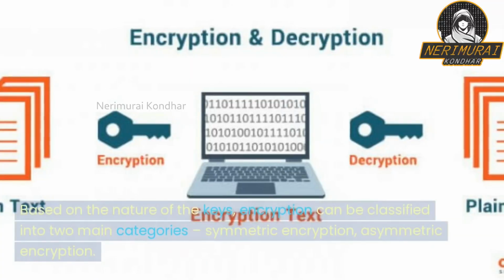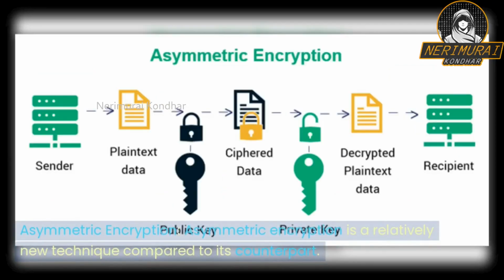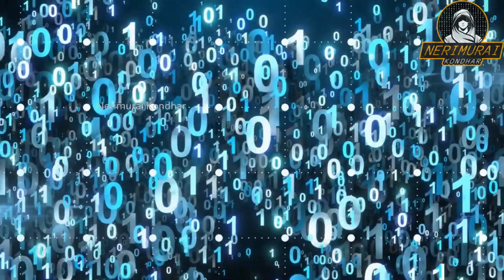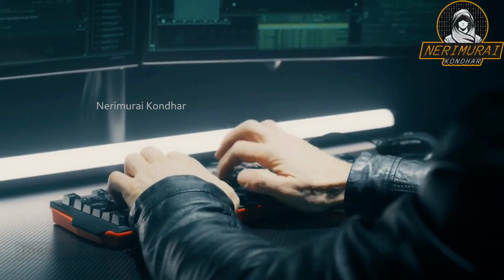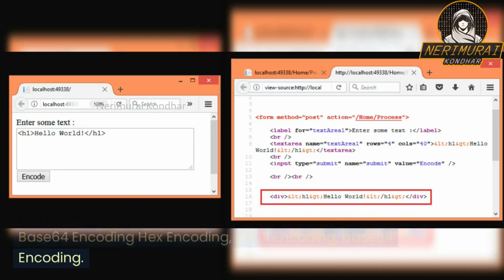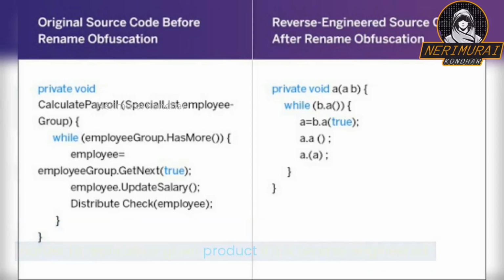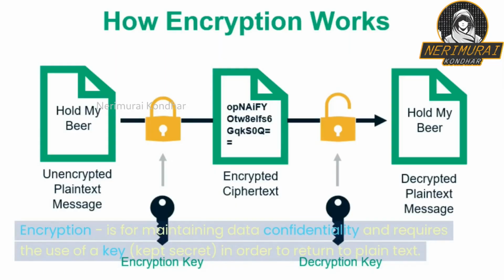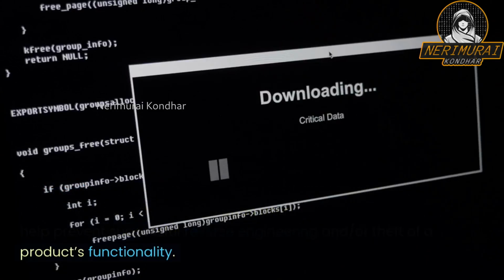Encryption vs Hashing vs Encoding vs Obfuscation | Explained | Data Security | Ethical Hacking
Encryption vs Hashing vs Encoding vs Obfuscation | Explained | Data Security | Ethical Hacking | Cryptography | Asymmetric Encryption | Symmetric Encryption

Video Timestamps / Chapter Menu
0:00   ⏩  Introduction
0:17   ⏩  Disclaimer
0:21   ⏩  Why this video?
1:38   ⏩  What is Hashing?
3:16   ⏩  What is Encryption?
4:50   ⏩  What is Encoding?
5:22   ⏩  What is Obfuscation?
6:03   ⏩  Conclusion